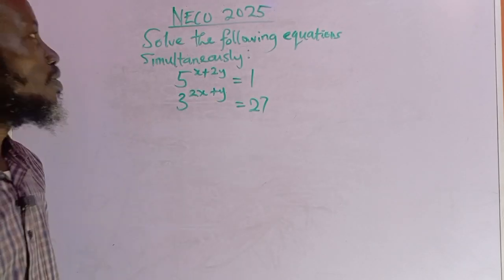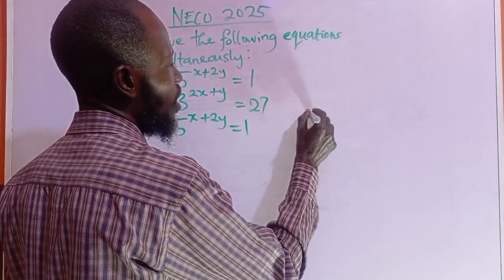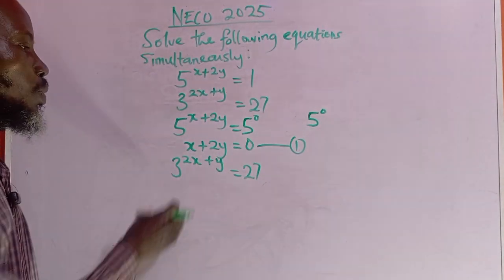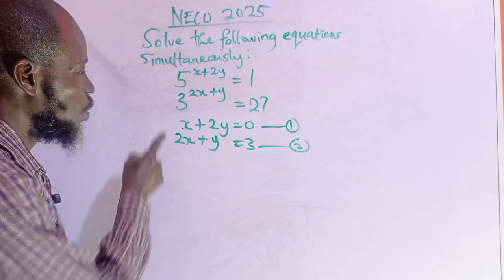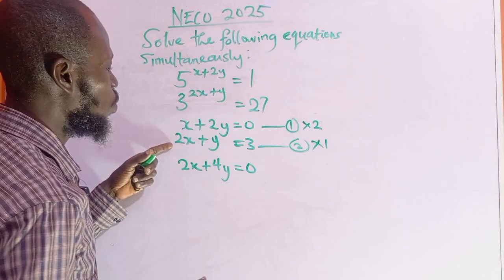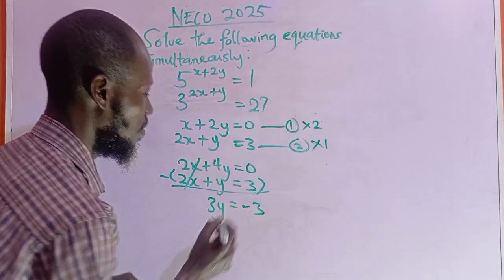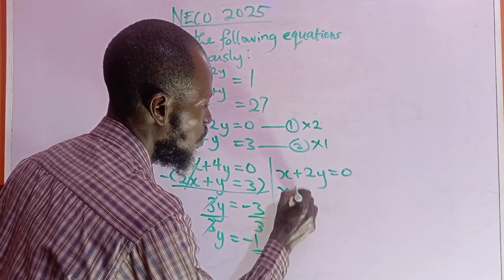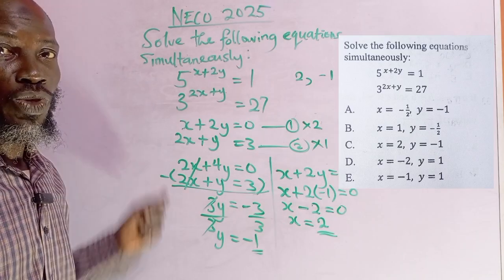How to Crack These Exponential Equations Fast!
In this video, we break down a set of simultaneous exponential equations commonly found in NECO, WAEC, and JAMB Maths exams. You’ll learn how to:

✅ Recognize exponential equations with unknown powers
✅ Use substitution or elimination methods effectively
✅ Apply indices laws to simplify and solve equations